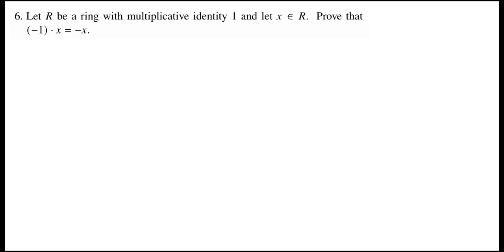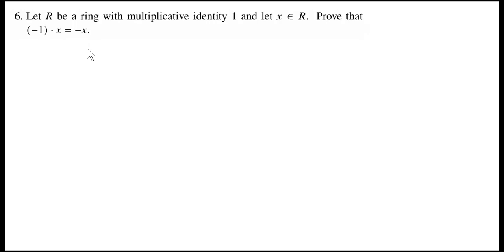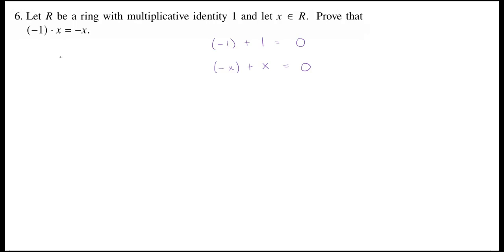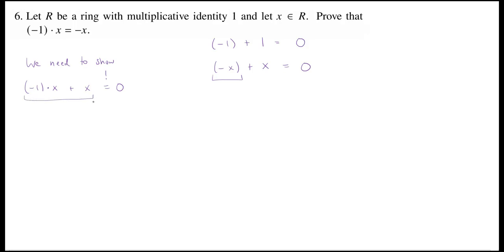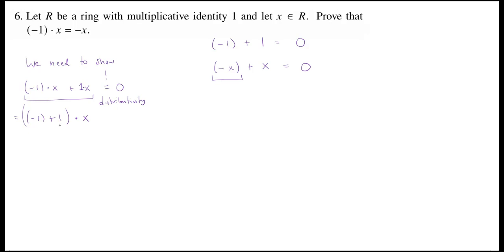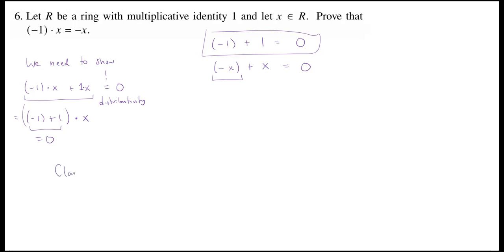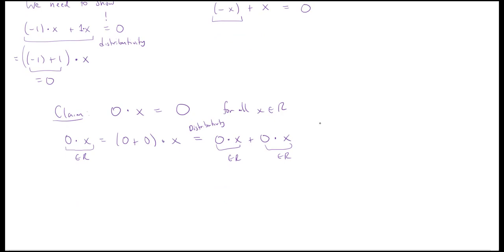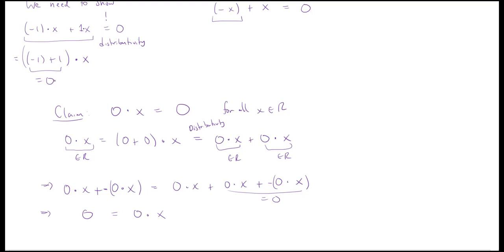Proving (-1)x = -x in a Ring, Superquiz 3 Problem 6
We prove that, in a ring with a multiplicative identity 1, that the additive inverse of 1 times any element in the ring equals the additive inverse of that ring element. Embedded is a proof that the additive identity 0 times any ring element equals 0.